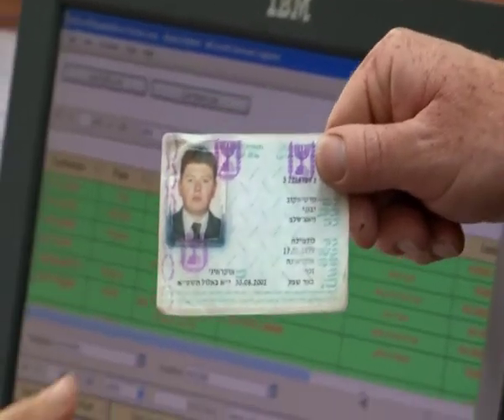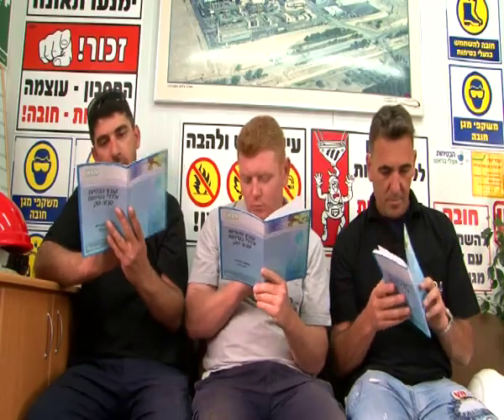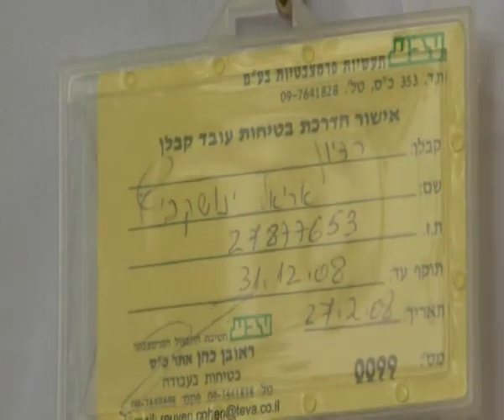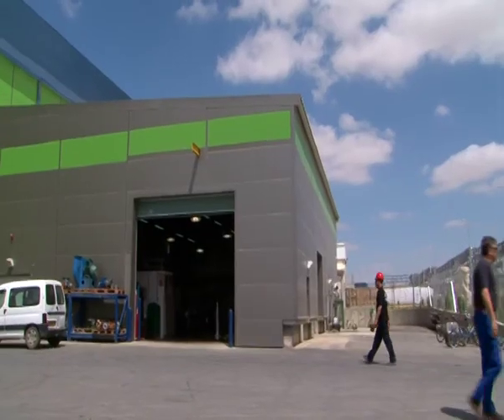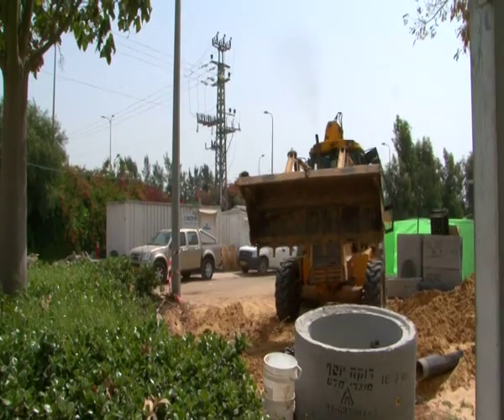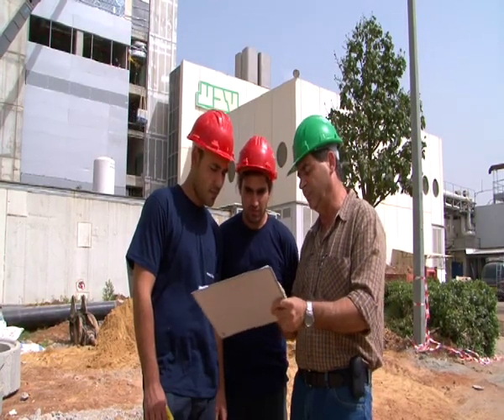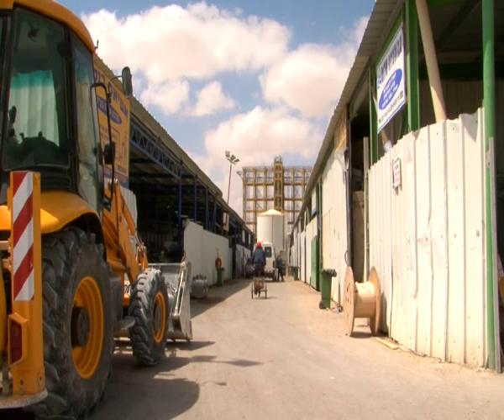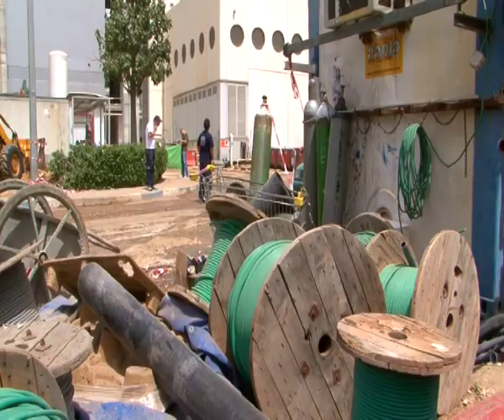Teva Final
shalom benizri